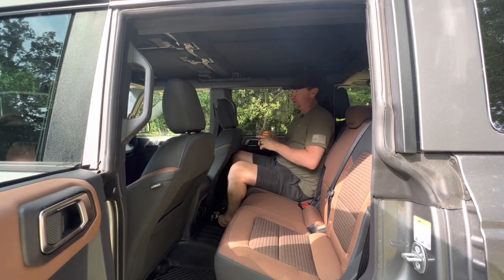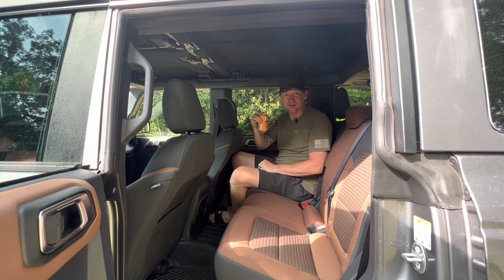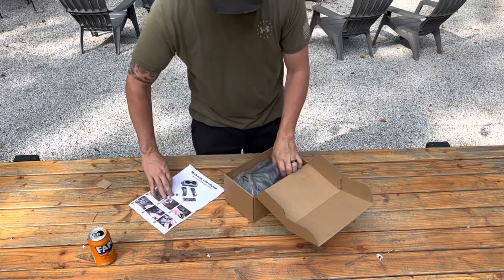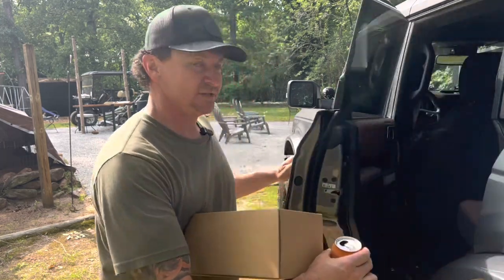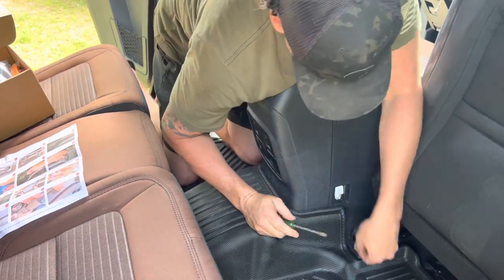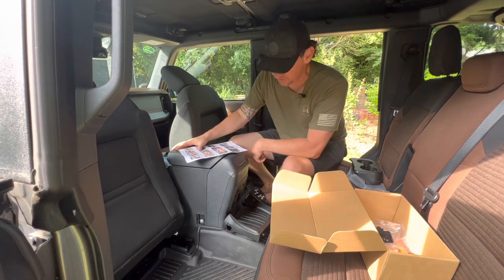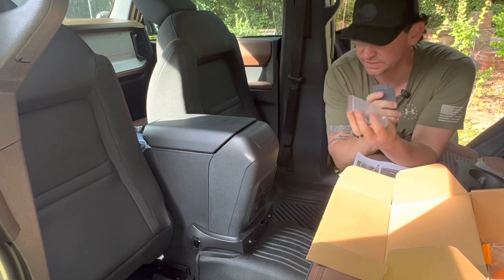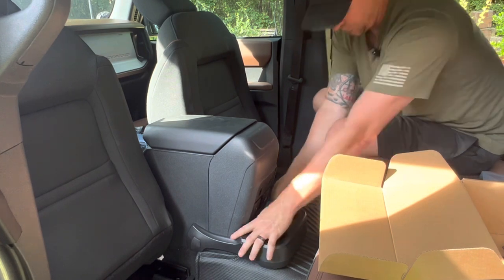Must have accessory for the Ford Bronco!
I was pretty shocked to learn the 4 door Ford Bronco didn’t have any cup holders for the rear passengers. Luckily, I found this product from Mabett to fill the void. If you would like to get one, the link is below.

Mabett Removable Rear Dual Cup Holder for Ford Bronco 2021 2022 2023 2/4 Door Bronco Accessories（Not for Bronco Sport